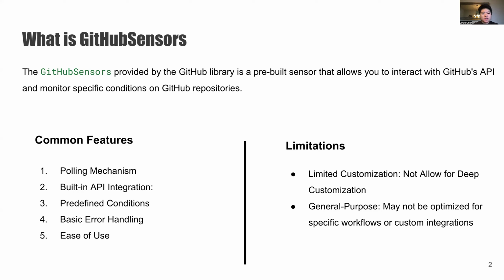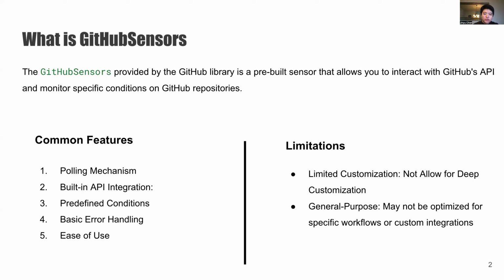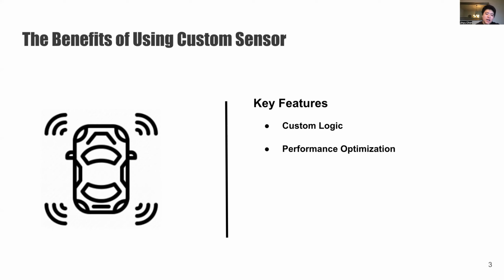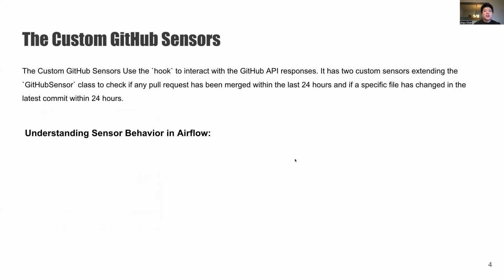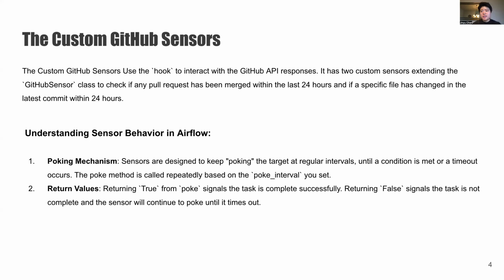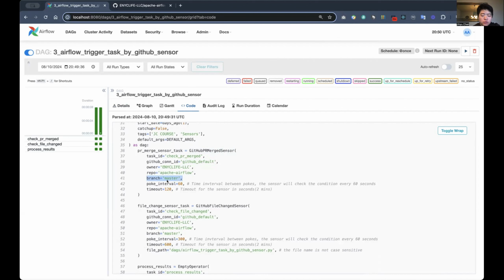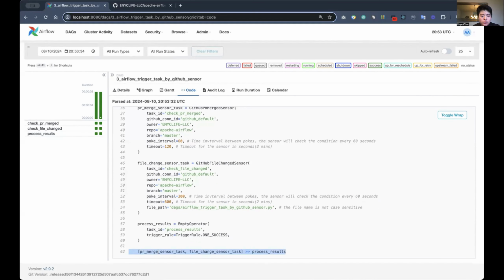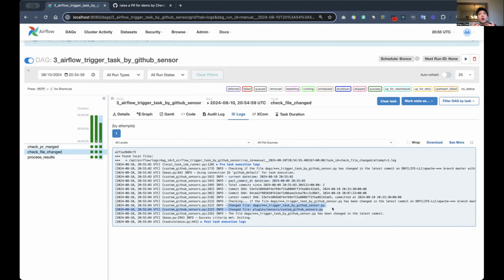Custom GitHub Sensor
The Custom GitHub Sensors Use the `hook` to interact with the GitHub API responses. It has two custom sensors extending the `GitHubSensor` class to check if any pull request has been merged within the last 24 hours and if a specific file has changed in the latest commit within 24 hours.

please leave you comment if you have any questions.
also, help give me some feedback so that I can improve myself and the video quality.